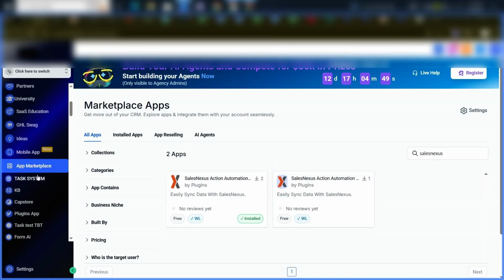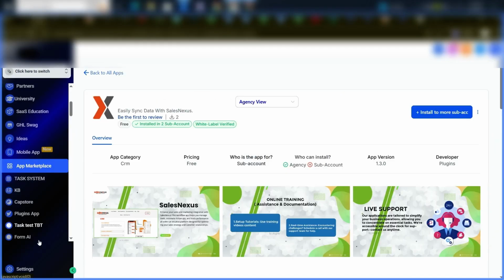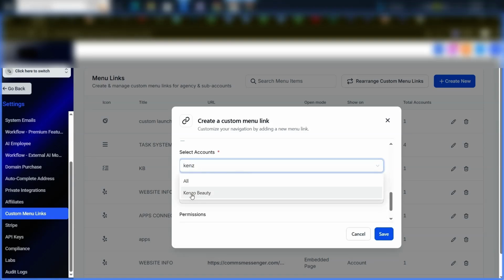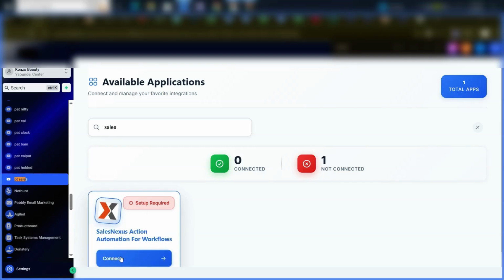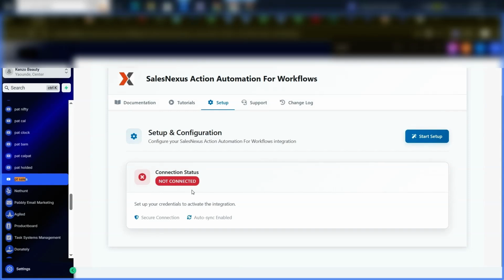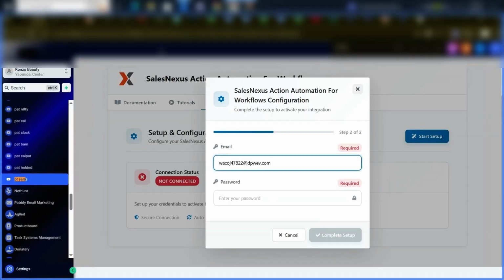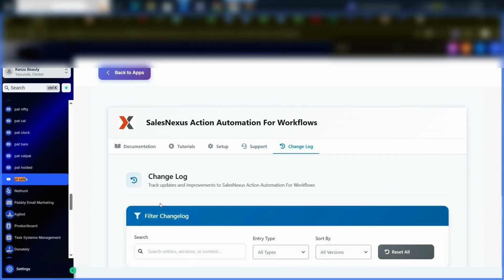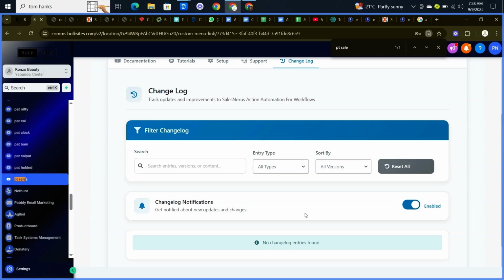SalesNexus Action Automation for Workflows: Full Setup Guide 🚀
In this video, we’ll walk you through setting up SalesNexus Action Automation for your workflow apps. This step-by-step guide covers everything from installation to connecting your app, so you can streamline your automations and get the most out of SalesNexus ⚡.

How to install SalesNexus Action Automation for Workflows from the App Marketplace 🛠️
How to set up custom menu links for quick access 🔄
How to securely connect your app to SalesNexus 🔗

How to access helpful resources, including:
📚 Documentation
🎥 Tutorials
💬 Support center
🔔 Notifications and change log updates

By the end of this video, you’ll have SalesNexus Action Automation for Workflows fully installed and configured. You’ll be ready to manage sales processes, streamline workflows, and enhance customer relationship management directly within your SalesNexus account.

00:00 Introduction and Overview
00:12 Installing the App
00:27 Setting Up Custom Menu Links
01:04 Connecting and Configuring the App
01:51 Support and Additional Features